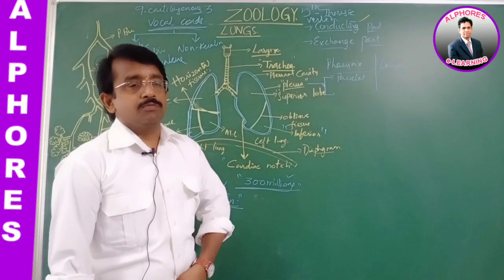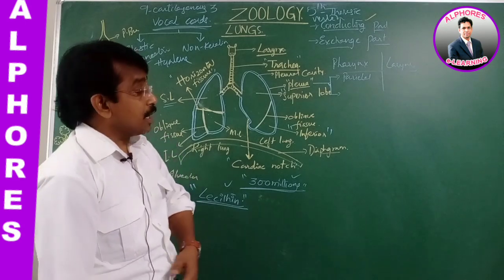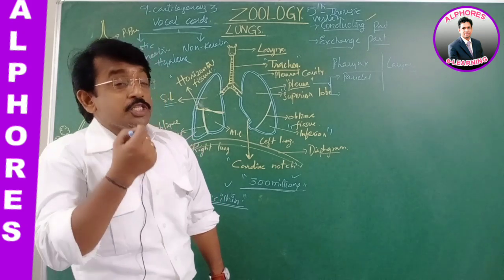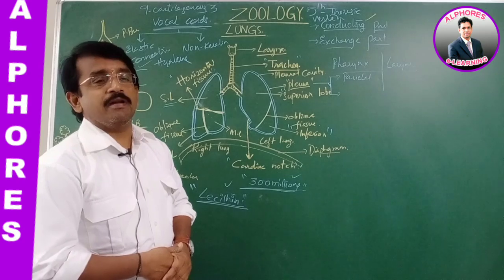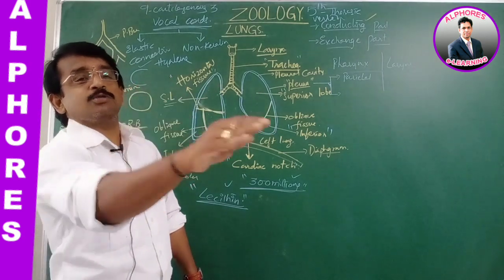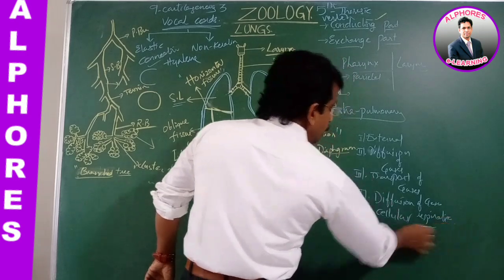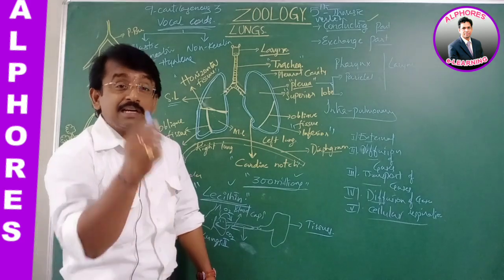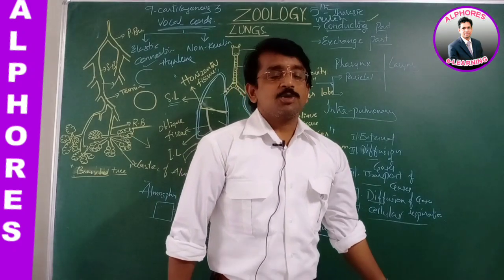NEET | ZOOLOGY | CHAPTER 2 SESSION 4 | UPCOMING SENIORS | 12.05.2020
External nares to Trachea